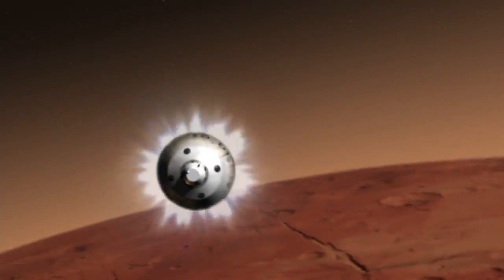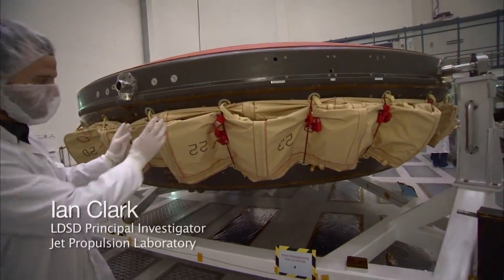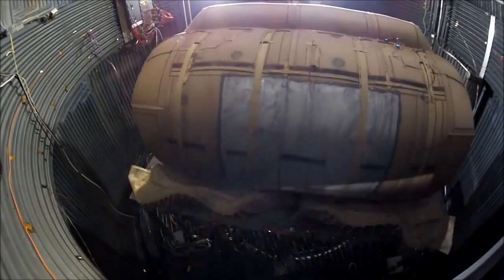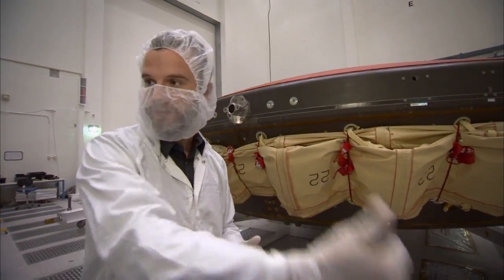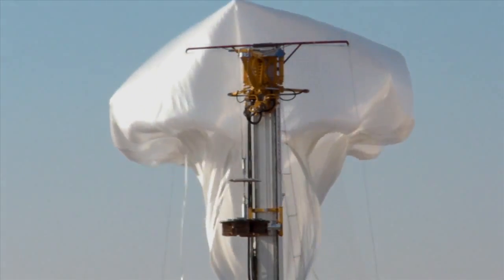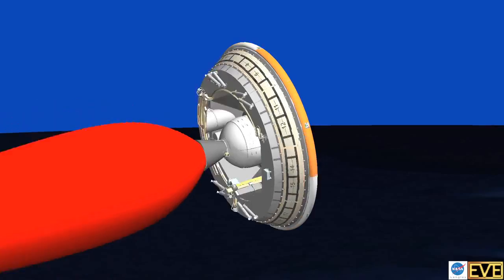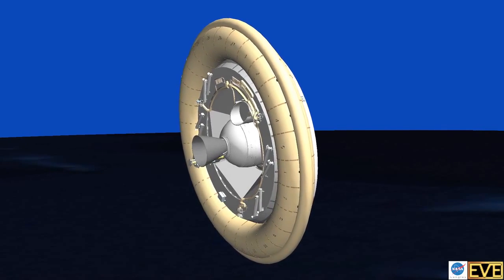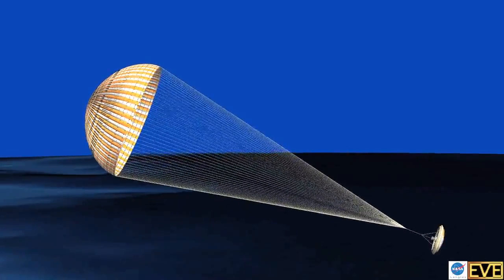LDSD: The Great Shakeout Test For Mars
NASA readies for the experimental flight of the Low-Density Supersonic Decelerator (LDSD), a test vehicle designed for landing larger payloads on Mars.

The saucer-shaped vehicle will undergo its first test flight in June 2014 from the U.S. Navy's Pacific Missile Range Facility in Kauai, Hawaii.